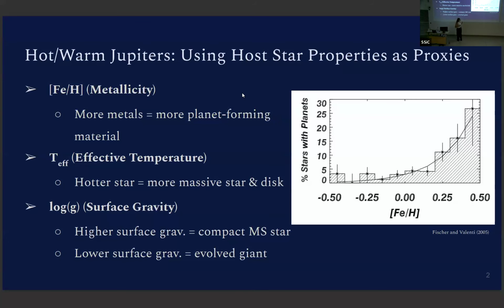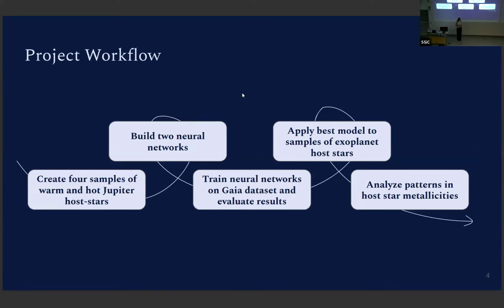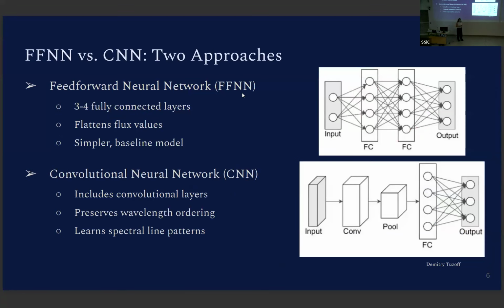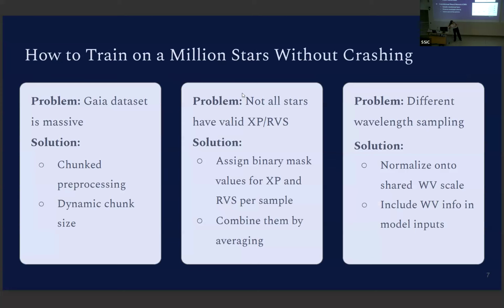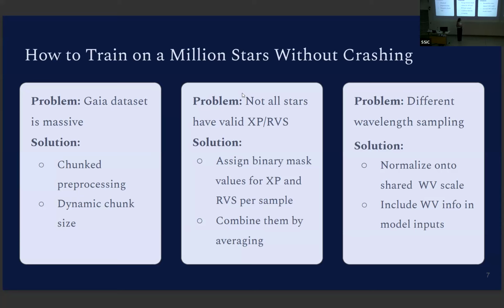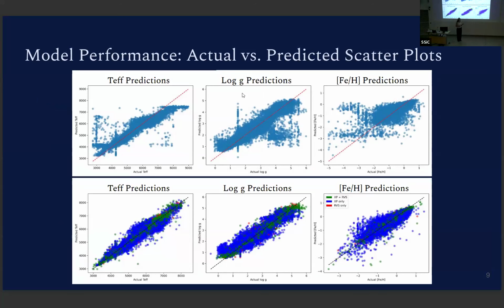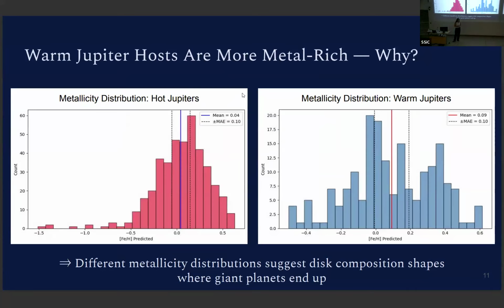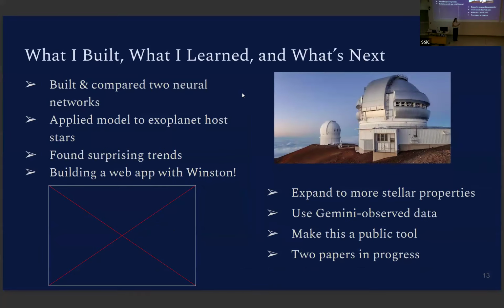The Solar System in Context - 34 : Silvia Arjona Garcia — Comparing the Stellar Environments of Hot